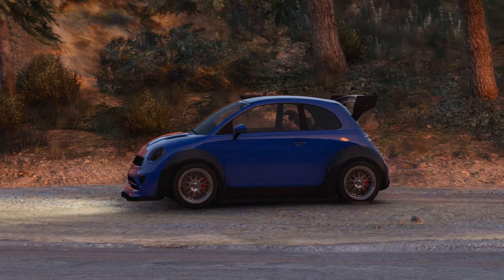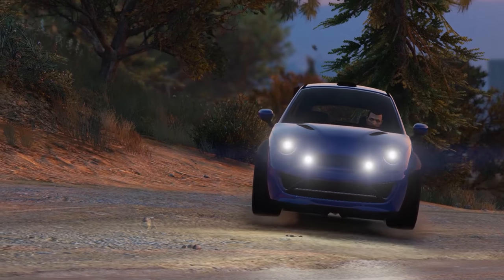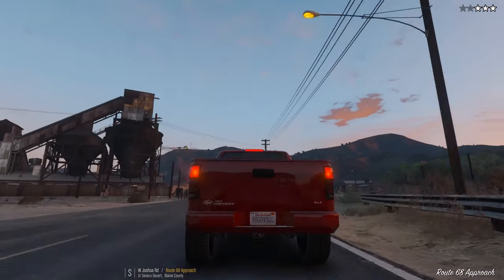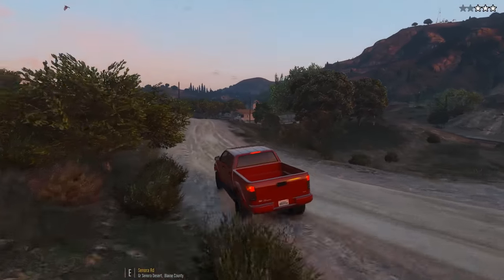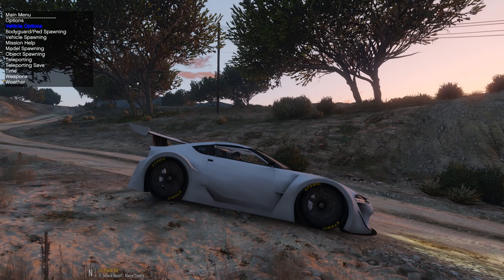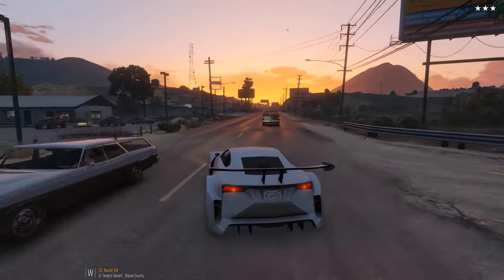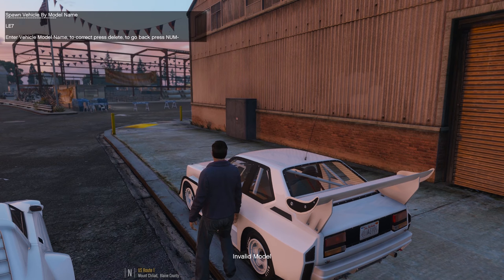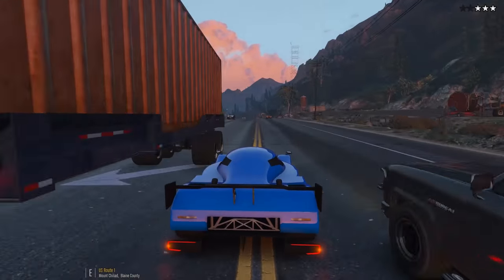LSPDFR E160 - Best Car In Chase Me Yet?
Is this the best car ever used in Chase Me in GTA V?